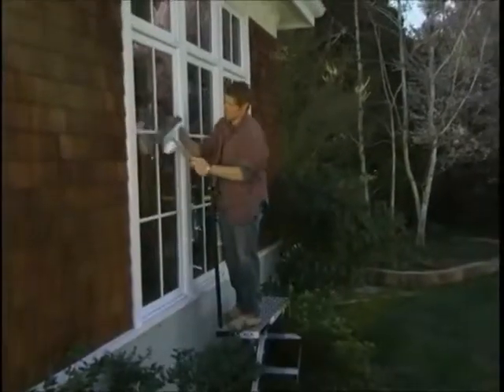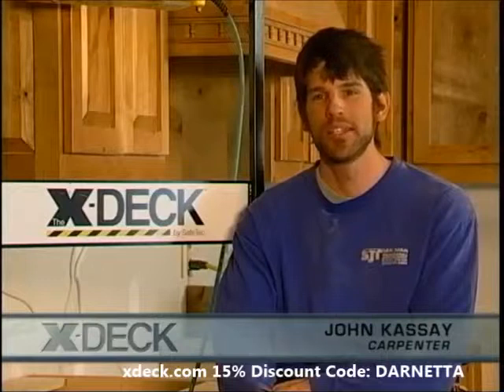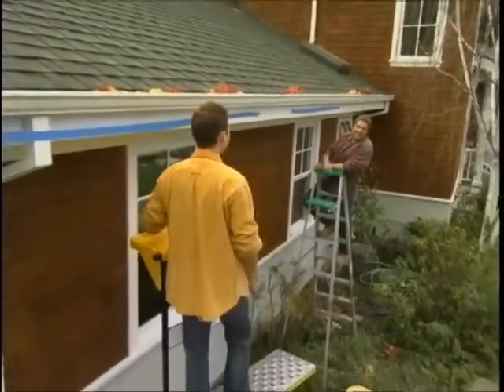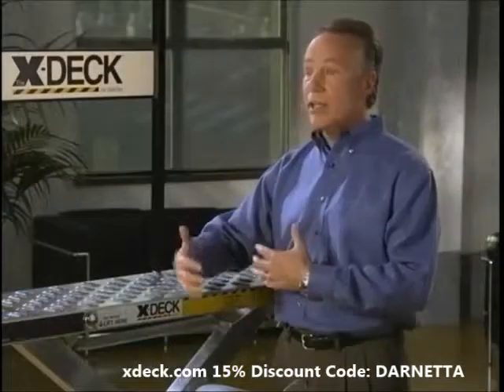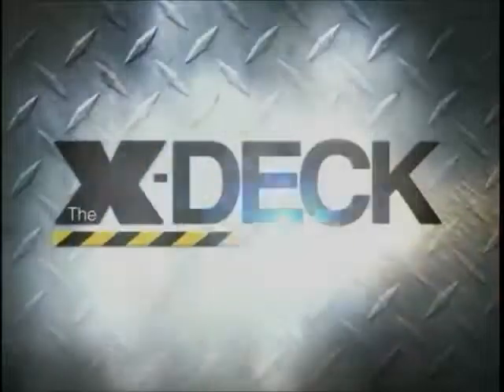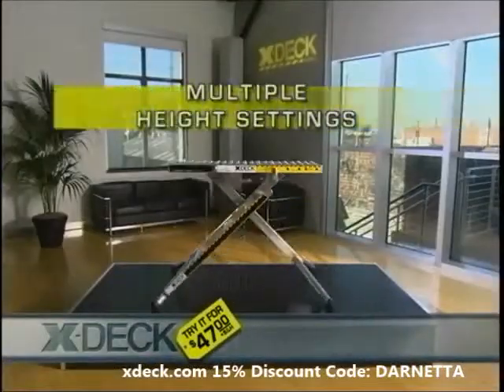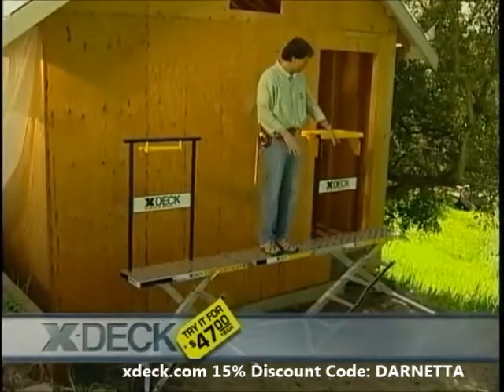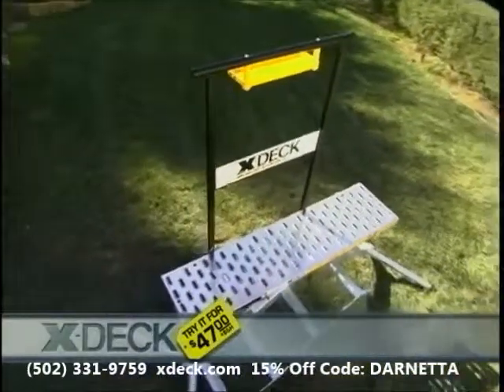Platform Ladder Safety in Action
How to safely use a platform ladder?
Always face towards the ladder when climbing, and always maintain three points of contact with the ladder. Use a tool bag or tool belt to help to keep hands free. Only one person is permitted on the ladder at any time